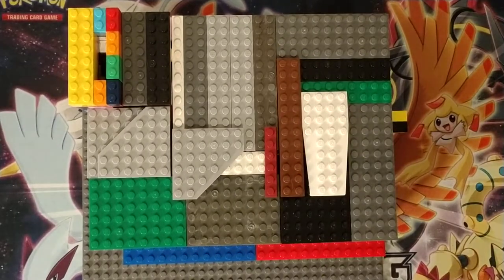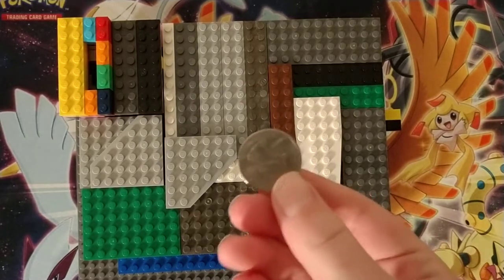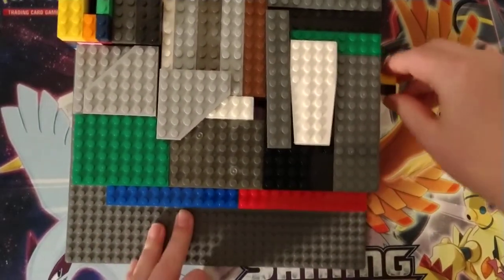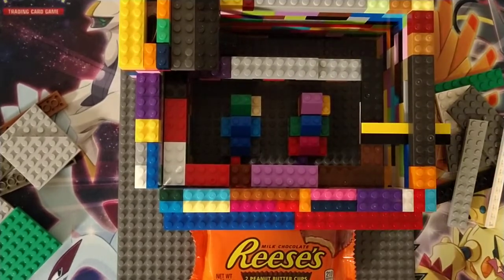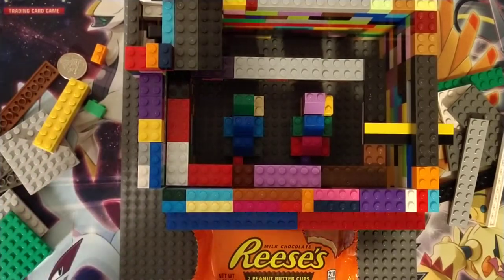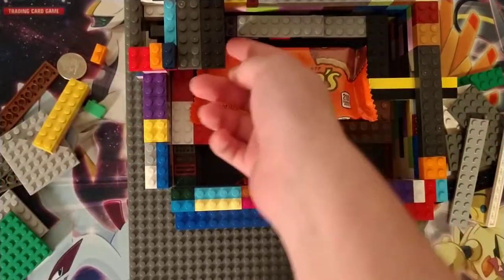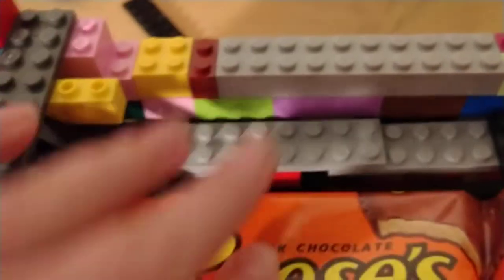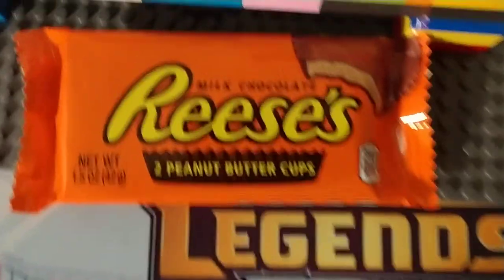Lego Candy Bars Vending Machine!!!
I BUILT A LEGO VENDING MACHINE. It took about 3.5 hours to make.